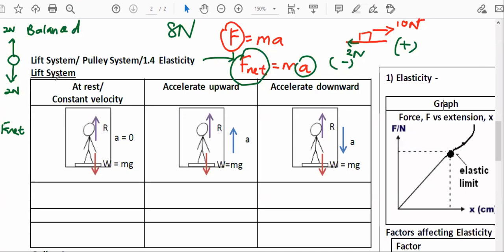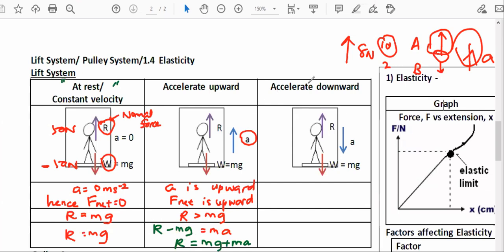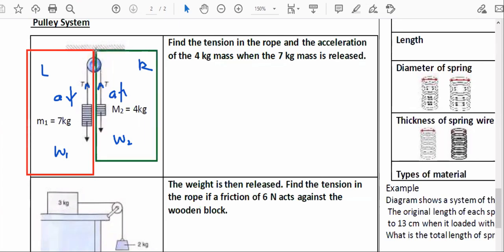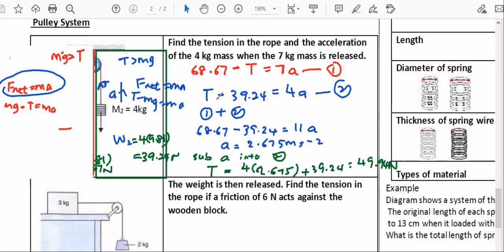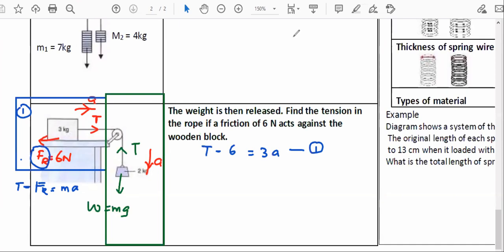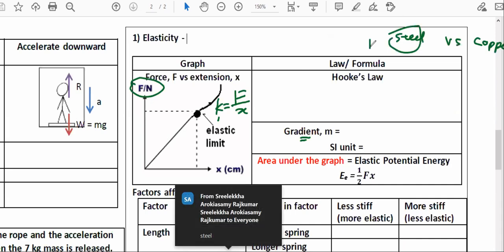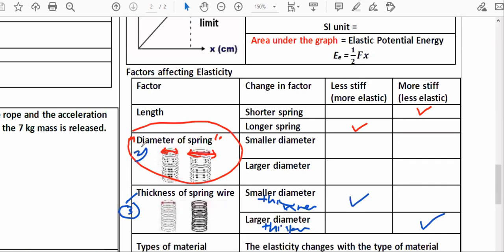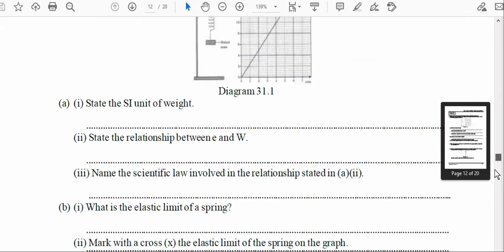FIZIK BAB 1 Ulang Kaji SPM 2021